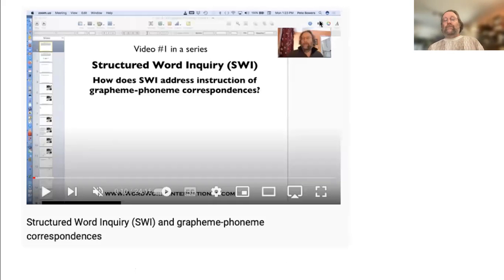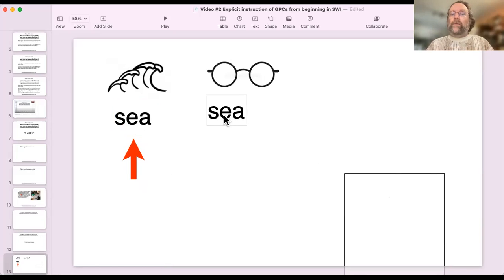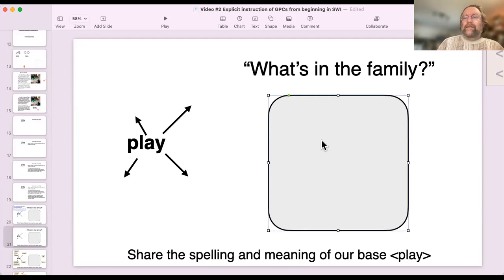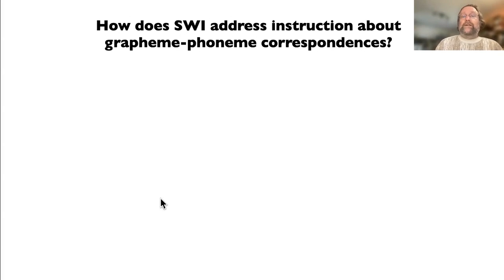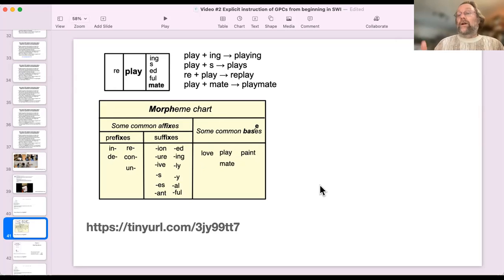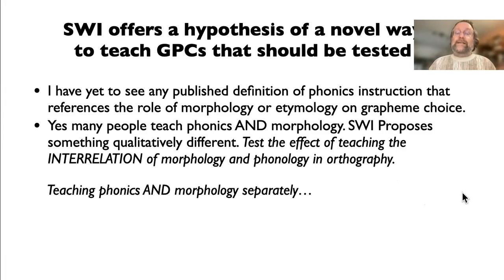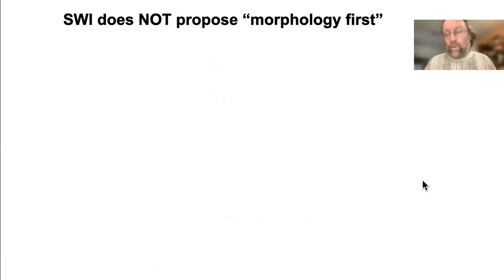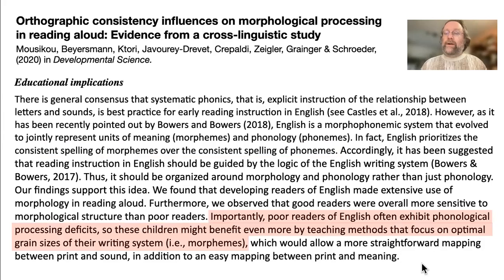Video #2 on Explicit instruction of GPCs in SWI from the beginning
This video is the second in a series on this topic. The order is not important, so you can start with this one if you wish.

Note that at the beginning of this new video I identify a confusion that arose in the first one. So you may want to watch that part first. You can jump to that part of the video around minute 1:14

In addition to addressing SWI instructional practices, the last part of the video I address related findings in the research. We see that counter to decades of suggestions in the research, meta-analyses and reviews of morphological instruction found that the youngest and less able gained the most from including morphological instruction. Further, I show research evidence that the greatest benefits from including morphological instruction was for phonological outcomes. The most resent meta-analysis of morphological instruction looked at the effects on spelling for kids with spelling deficits. They found that the greater the spelling deficits children had, the less effective phonics instruction was. By contrast the greater the spelling deficits, the more effective morphological and orthographic interventions were.

In this video I reference another video of me teaching (explaining) the spelling of the word "does" by teaching the interrelation of morphology and phonology. You can see that video at this

Yet another video on the difference between teaching grapheme-phoneme correspondences in isolation of morphology and phonology compared to how we teach grapheme-phoneme correspondences in SWI is

For references for the research mentioned in the video, and more on this topic see the article at this

I mention some other websites with resources and illustrations of teaching how orthography works with young children. Those links are below...

All of these websites and my own work was sparked by Real Spelling which has incredibly rich resources for educators trying to understanding orthography

I believe it is important that literacy instruction reflects the key conventions of English orthography fro the beginning.   However, such instruction is provided through an SWI framework for learners of all ages and abilities. If you are not comfortable with this kind of instruction with younger students, why not explore it with older children?

My "About WordWorks" page includes tons of links for getting started with SWI with students of any age and ability. It includes a number of other videos on this topic and a reference list of my own published research.